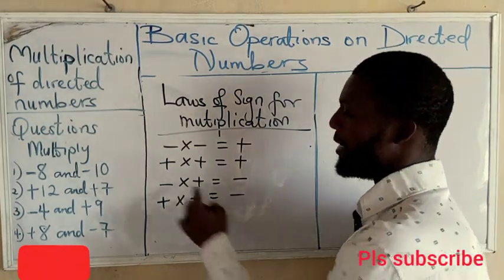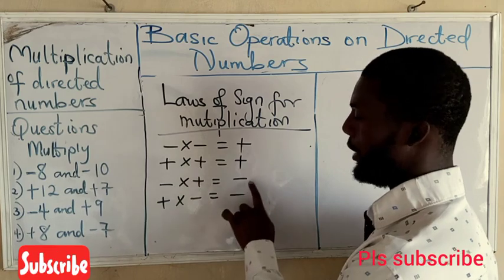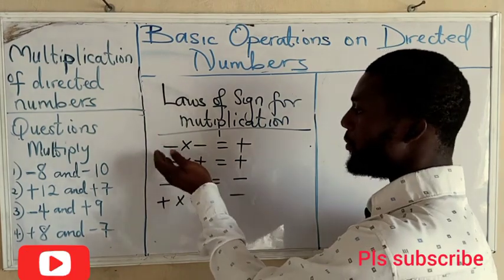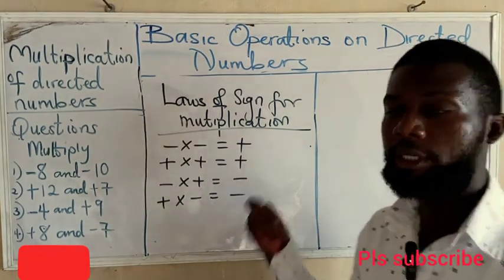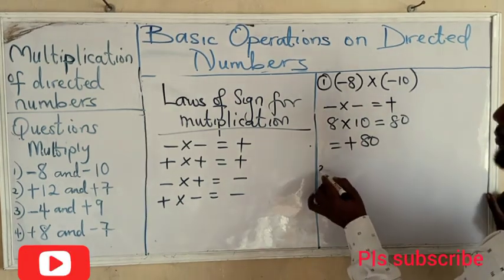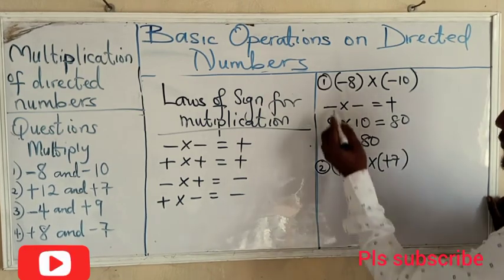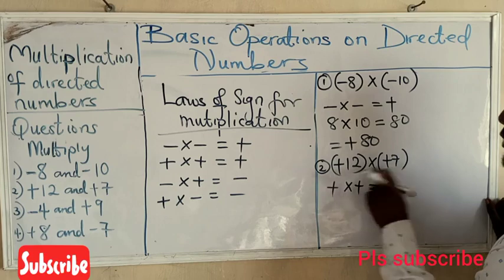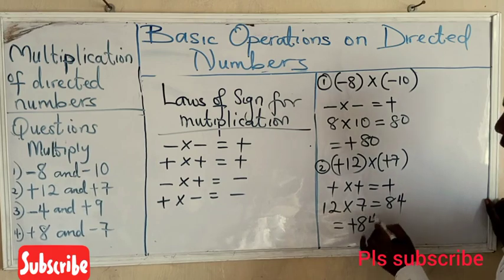How to multiply directed numbers. Well explained.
Master the art of multiplying directed numbers with our comprehensive tutorial! In this video, we break down the step-by-step process of multiplying positive and negative integers, ensuring you grasp the concepts with clarity.

🧮 Key Points Covered:

Understanding the rules for multiplying positive and negative numbers.

Visualizing the impact of different sign combinations.

Tips and tricks to simplify complex multiplications effortlessly.

Whether you're a student looking to ace your math exams or someone brushing up on fundamental skills, this video is designed to make multiplying directed numbers easy and enjoyable.

Empower your mathematical journey and boost your confidence in dealing with signed integers.